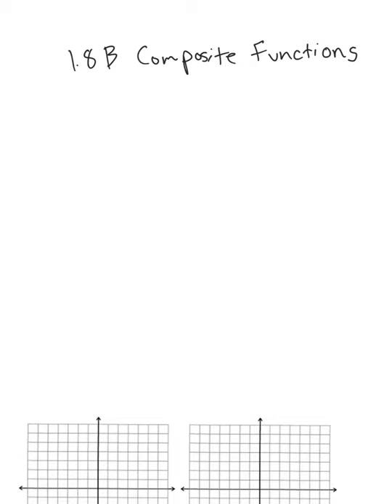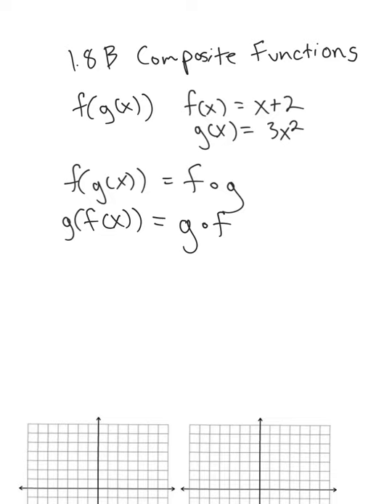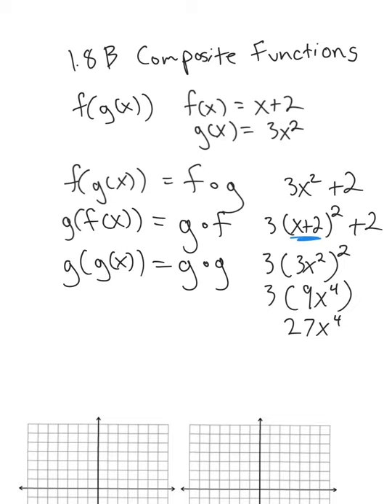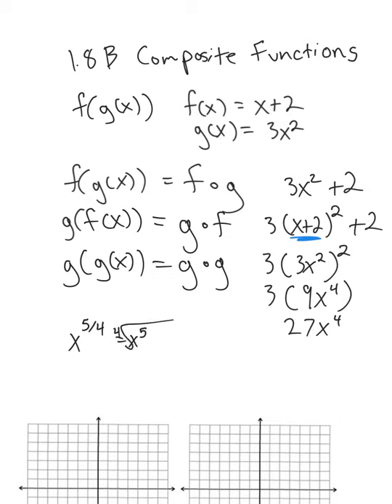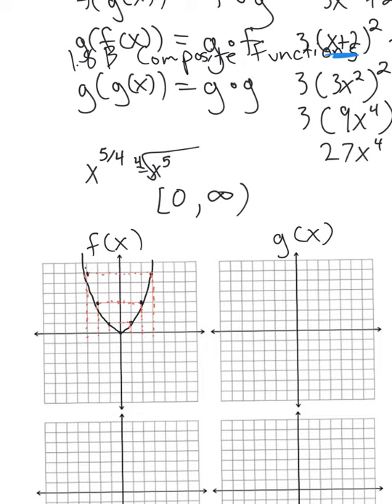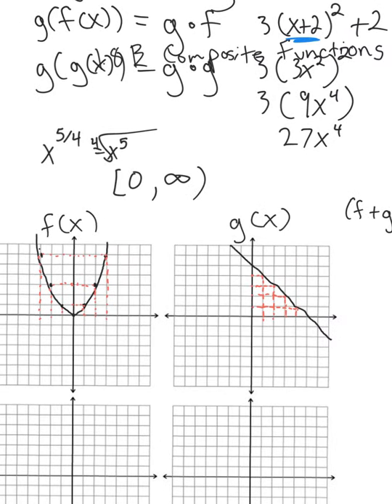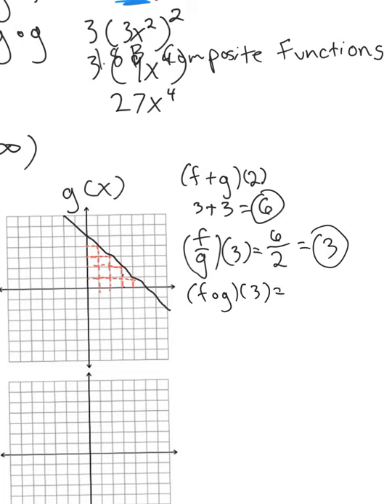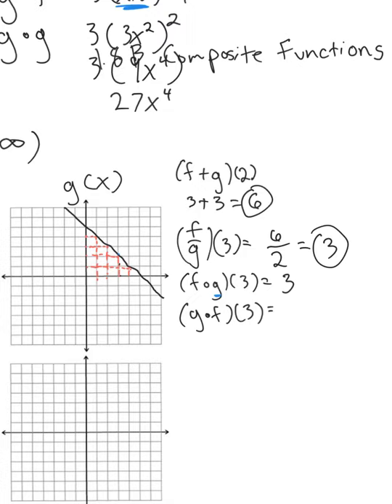Honors PreCalculus 1.8B